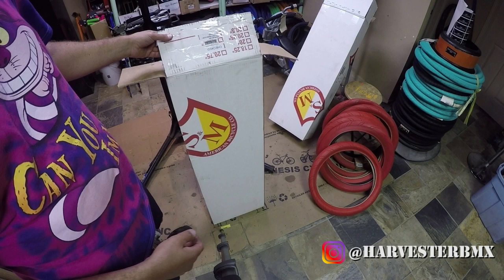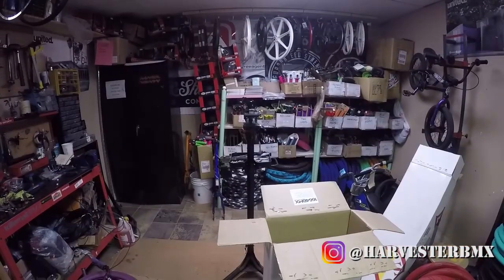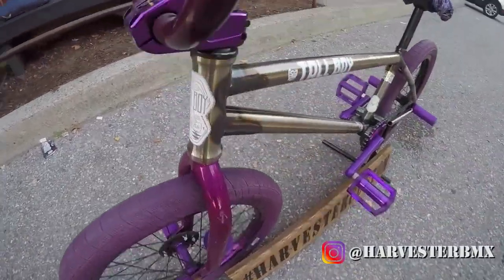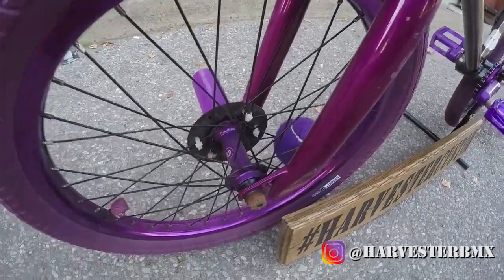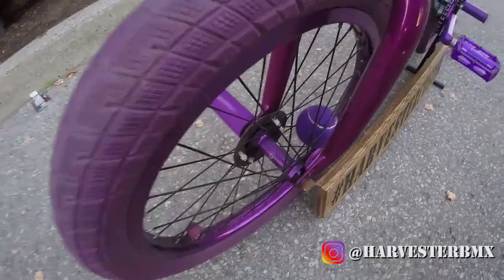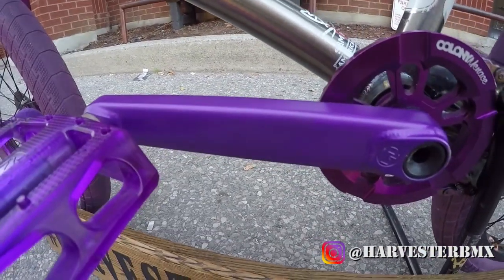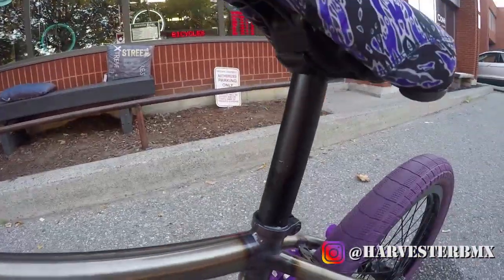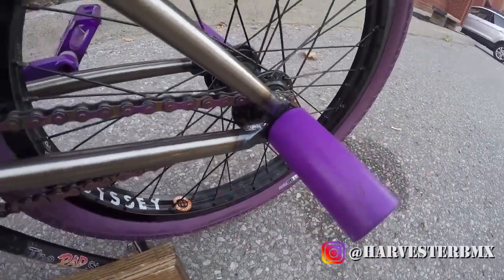S&M Tall Boy (Charlie Crumlish) Frame 21.25" Frame Build @ Harvester Bikes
Charlie Crumlish’s signature frame features a 1/2″ taller head tube to take up the space headset spacers would use.

TOP TUBE LENGTHS: 20.75″
REAR END LENGTH: 13.475″
HEAD TUBE ANGLE: 75°
HEAD TUBE STYLE: Integrated (45°/45°, 41.8mm)
SEAT TUBE ANGLE: 71°
SEAT CLAMP: Integrated
SEAT POST SIZE: 1″ (25.4mm)
BB HEIGHT: 11.7″
BB STYLE: Mid w/EZ-out punch slots
STANDOVER HEIGHT: 9.2″
BRAKE MOUNTS: 5 Degree Angled 990 Mounts (Thread-On 990 kit sold separately) and removable angled cable guide (included)
DROPOUTS: 14mm Slot, 4Q-Baked
GYRO TABS: None
WEIGHT: 20.75″: 4.65lbs/2.11kg
21″: 4.675lbs/2.12kg
21.25″: 4.678lbs/2.12kg
21.5″: 5.1lbs/2.31kg
TUBESET: Butted True Temper SuperTherm Tubing
FINISH: Gloss Clear, Trans Gold